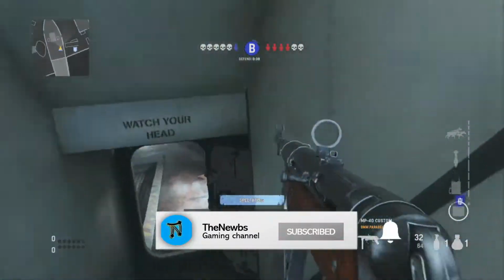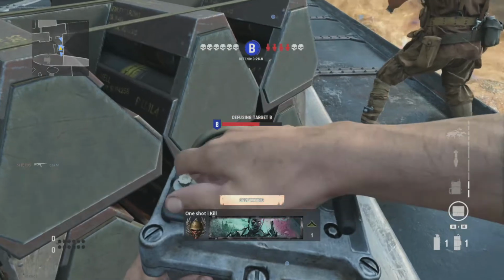Call Of duty Vanguard Beta Review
A 1st look review of Call Of Duty Vanguard based on the Beta.

The Call Of Duty Vanguard Beta launched a few weekends ago on Xbox Series X and I've had time to review the gameplay and collect my thoughts. There are good things and bad things about Call Of duty Beta that I wanted to share with you to give you an Idea if the game is worth the price tag. Many people are wondering if it is any better than cold war or Modern warfare. In my eyes the answer is that it is basically Call Of Duty modern Warfare. Let's not forget that this is just a beta though so hopefully this beta review helps if you're thinking of pre ordering the Call of duty Vanguard Beta. I will do a full review of Vanguard when it fully launches though so if you're going to wait till launch to buy it keep a look out for that video.